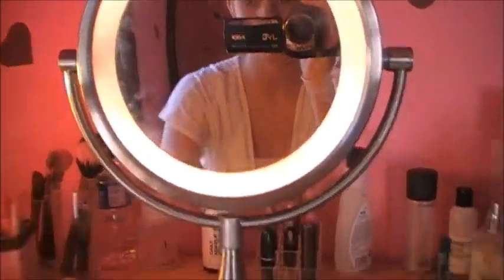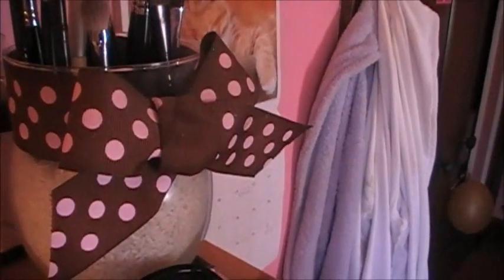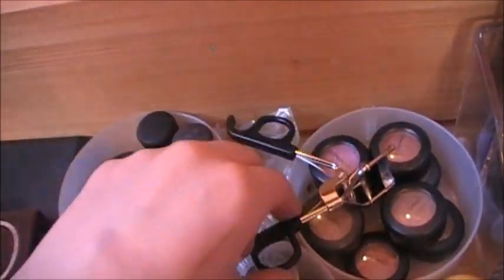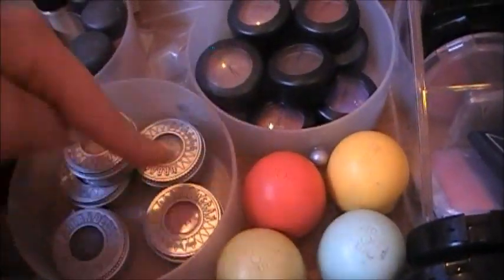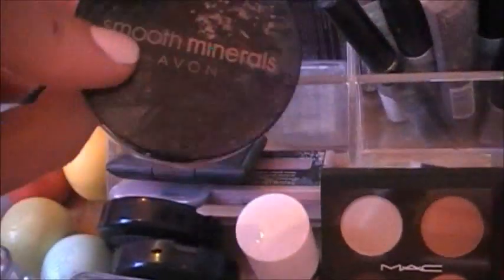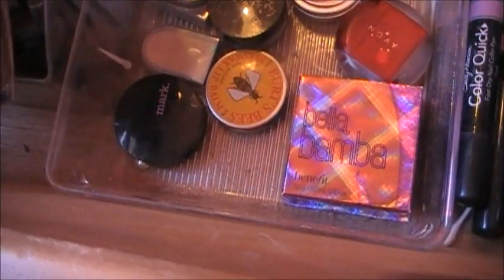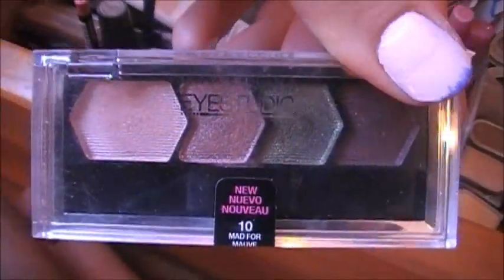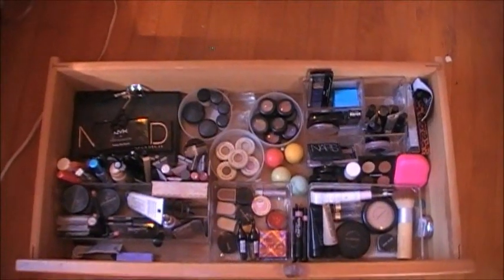My Makeup Collection!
Tweet Tweet?
none of these items that i showed were given to me for free. i am not being compensated by any company mentioned in this video. all opinions are my own(: